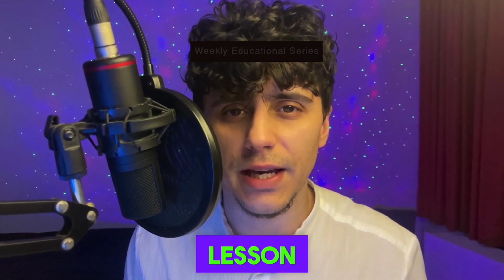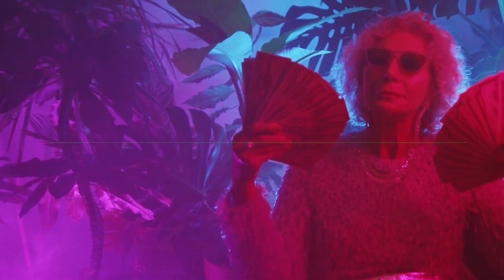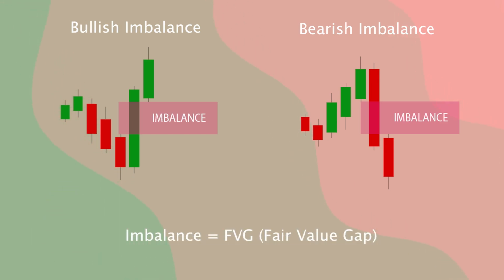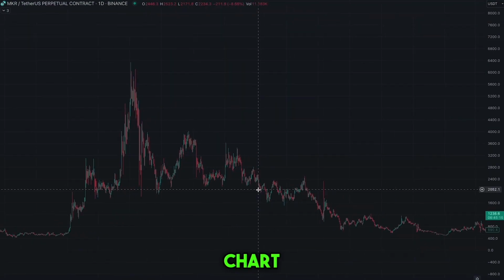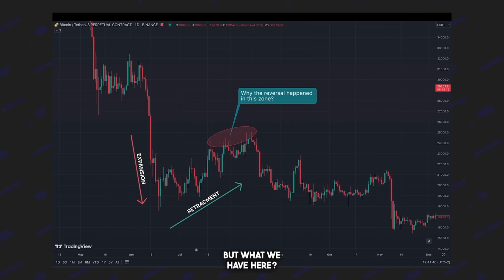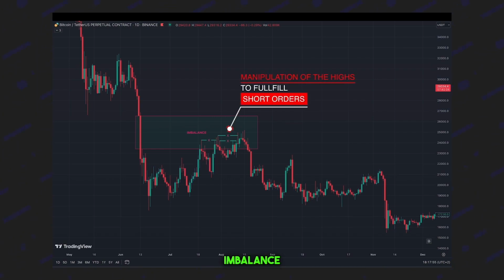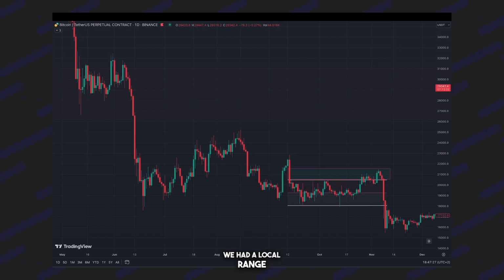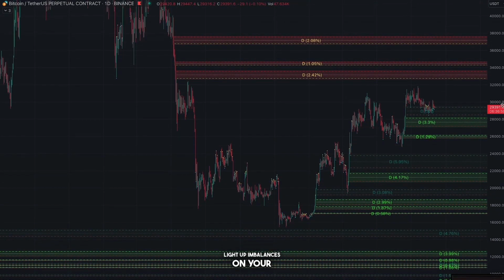You need only 2 things to trade Smart Money Concepts profitably (Ultimate Guide)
Introducing the first episode of an impactful Smart Money SMC Trading Course inspired by ICT (Inner Circle Trader), a step-by-step trading guide designed to provide a competitive advantage in the crypto market. Within this video, you will uncover the undisclosed insights of ICT Trading, acquire an in-depth knowledge of SMC Trading, and enhance your trading capabilities to unprecedented levels.

Lean concepts include BOS, CHOCH, FVG, order blocks, fair value gaps, change of character, break of structure, mitigation, and liquidity trading, and unraveling the enigmatic trading strategies inspired by ICT. These strategies have been meticulously developed to assist you in identifying market trends, executing sniper entries, and profits increase.

This comprehensive ICT course is tailored to furnish you with the proficiencies and knowledge needed to navigate the markets. Understand how Smart Money functions, its impact on price movements, and methods for your trades with their maneuvers (SMC institutional trading).

▶ Episode 5 – Mitigation Block – SOON
▶ Episode 6 – Candle Wick Pattern – SOON
▶ Episode 7 – Range – SOON
▶ Episode 8 – Setups and Entries – SOON
▶ Episode 9 – Liquidity – SOON

Chapters:
0:00 - Intro
0:27 - Smart money course plan
1:07 - What drives the price?
2:08 - How does Imbalance work?
2:35 - How does Liquidity work?
3:14 - How does the "Big Player" build his position?
4:01 - Real Chart Example
6:07 - Additional Chart Examples
7:37 - Useful Imbalance Tradingview Indicators
8:11 - Most Popular Question
9:21 - Conclusion

Consider all my videos as my opinion created to fire up your desire for trading education and entertainment. Trading on any financial market has the risk of losing all your investments. Your losses are your losses. Your wins are your wins. You are solely responsible for your fund and carry responsibility or liability for it. The content is purely educational and should not be construed as tax, legal, financial, or professional advice. Any steps you take based on the information provided in this video are entirely at your own risk. It is advisable to consult a personal financial advisor before executing specific transactions and investments. Trading carries an exceedingly high level of risk. Historical outcomes are not indicative of future gains. Smartmoney.lol , and all individuals associated with this channel disclaim any accountability for your trading and investment outcomes.